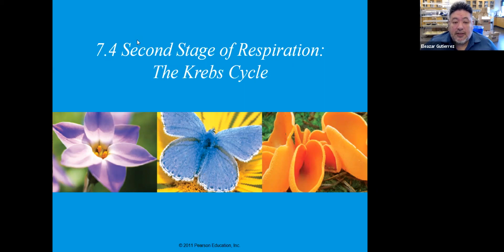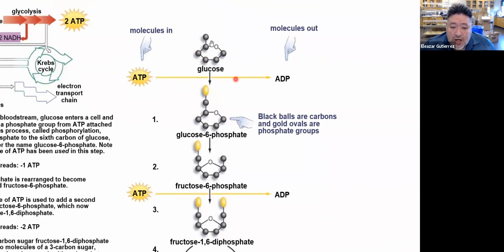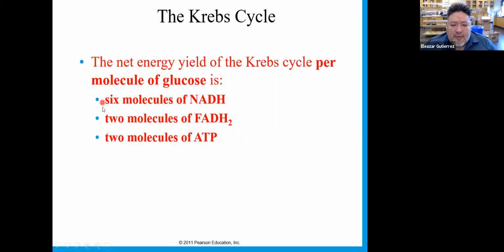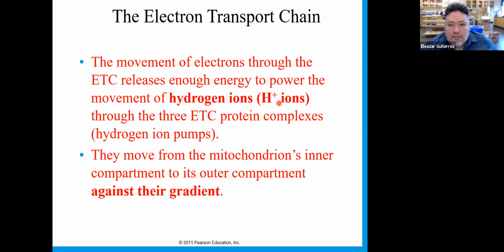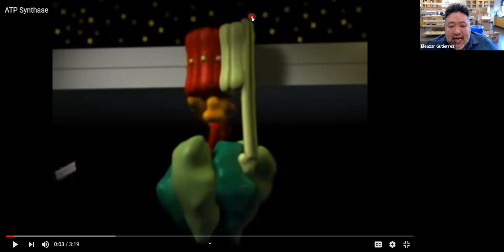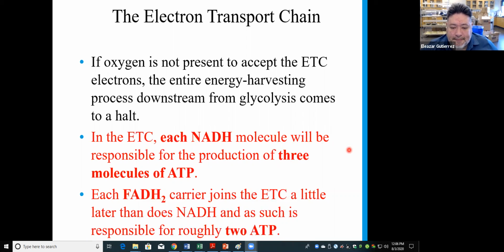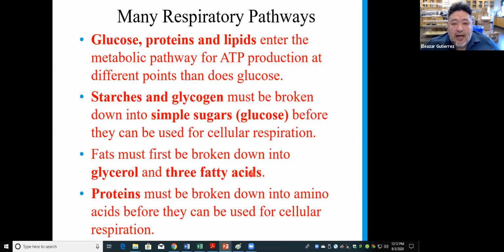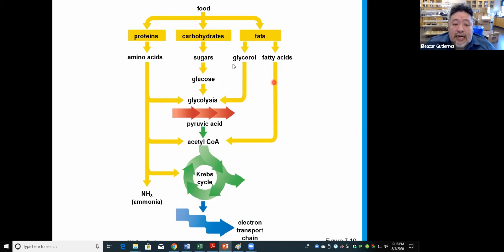BIO 101 Ch. 07 Part II: GMT20200803 183647 Eleazar Gu 1920x900